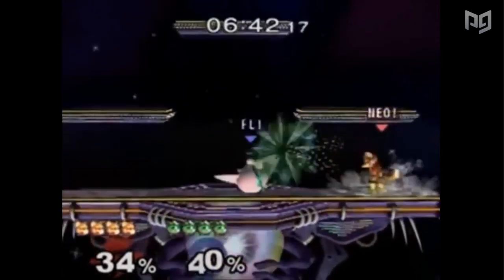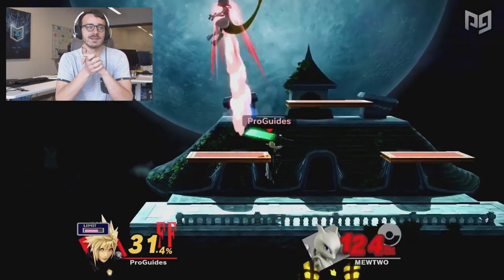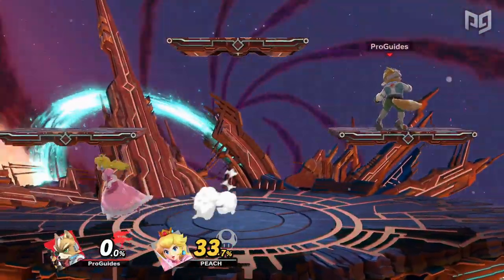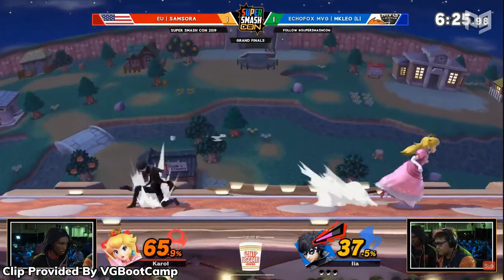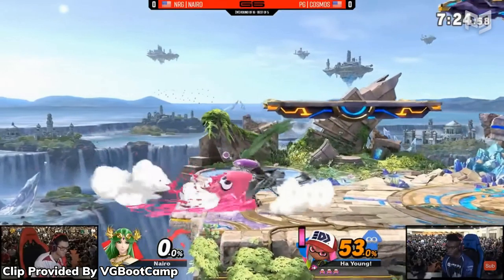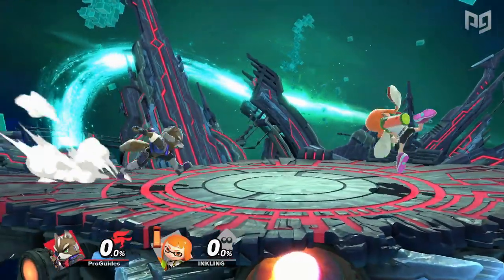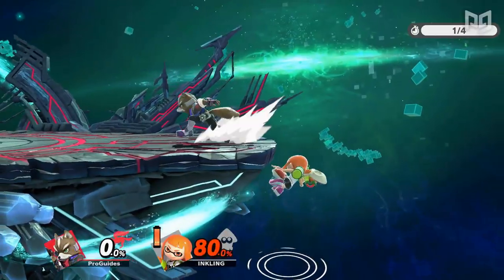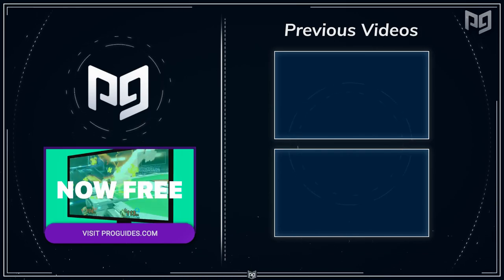How to Dash Dance Effectively in Smash Bros Ultimate